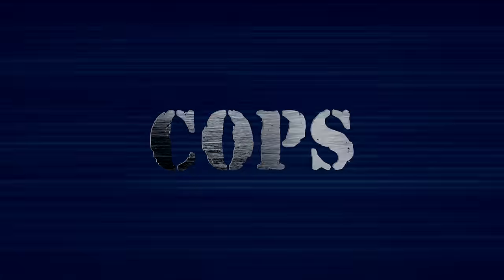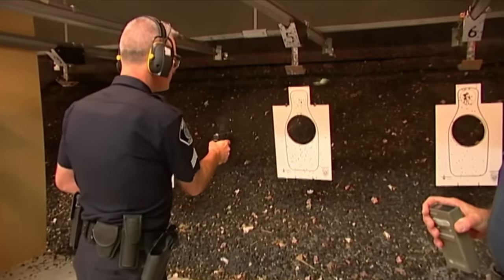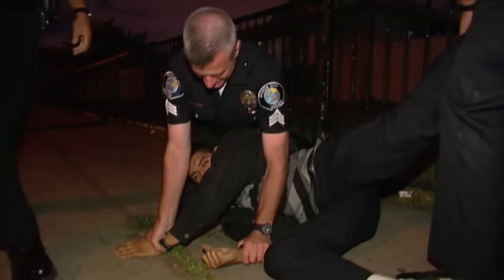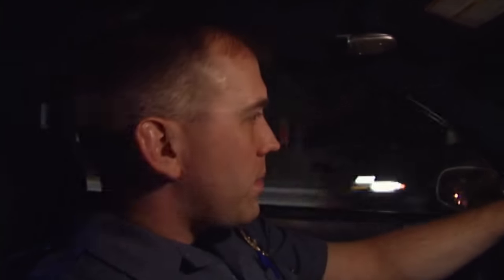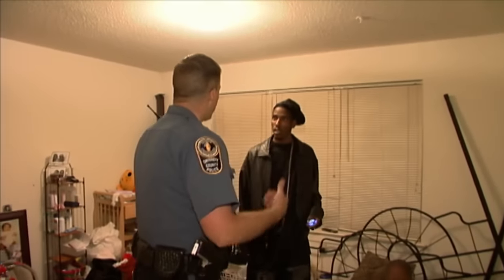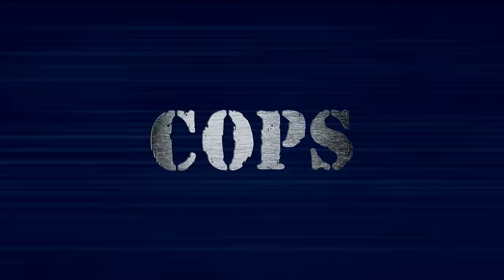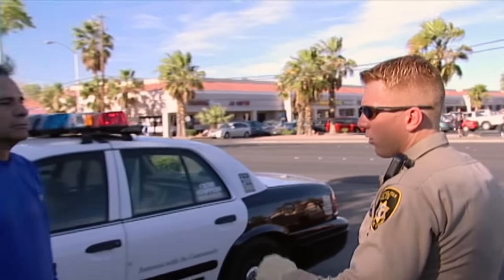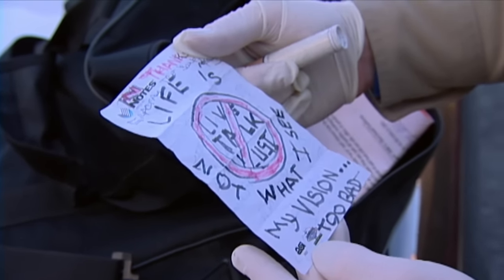Narcotics Activity & Love Troubles | FULL EPISODE | Season 18 - Episode 12 | Cops TV Show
Officers on patrol in Santa Ana, California stop a man who tries to pedal away from a stop and discover a concealed firearm. A man runs from an officer in Gwinnett County, Georgia, fleeing into his mother's apartment, where he hides money and crack cocaine. Las Vegas Police spot a male and female in a physical altercation. The woman claims that the man is her boyfriend and that they both live with her husband, but the man has become obsessed and made threats to kill her while choking her.

This episode was filmed in 2005
▪️ COPS Season 18 - Episode 12

This is the official COPS TV Youtube channel. Watch our promos, behind the scenes, and exclusive never before seen footage.

COPS is a documentary television series and one of the longest-running programs in the US. The show provides a real-life glimpse into the tireless work of law enforcement. The show was created by John Langley and Malcolm Barbour and premiered on Saturday, March 11, 1989.

🔵 You can now watch Cops on Amazon Prime in Canada, the UK, Ireland & Australia, watch